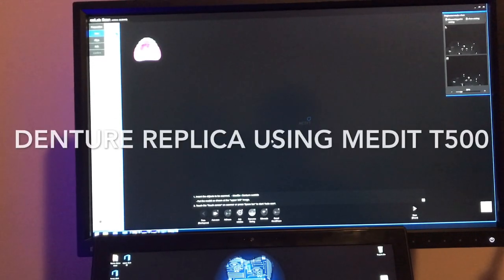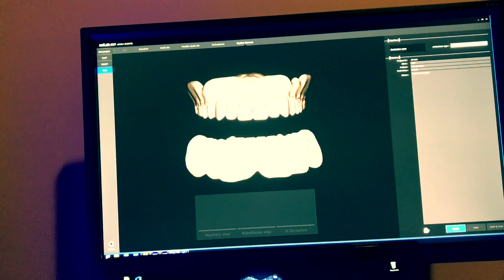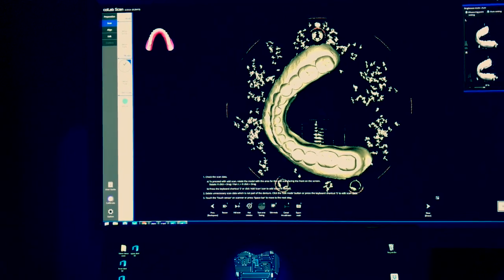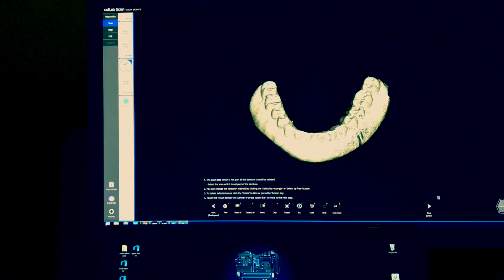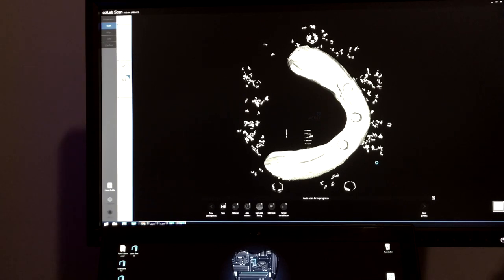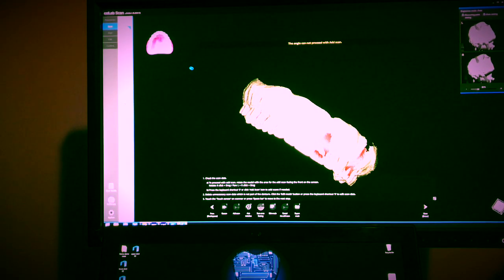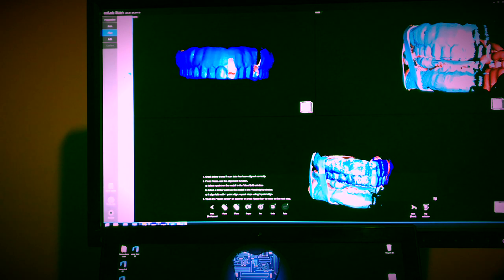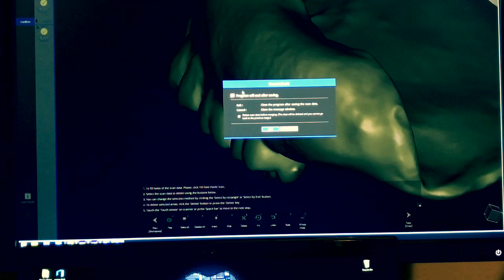Denture replica using Medit T500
Denture replica technique as it’s explained in the digital dentistry courses at DIGITAL DENTISTRY EDUCATION.